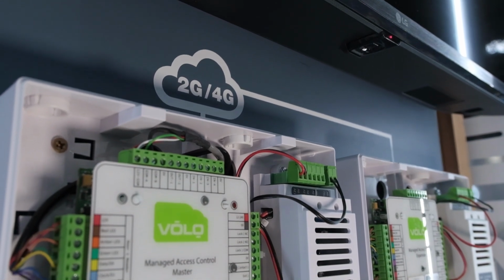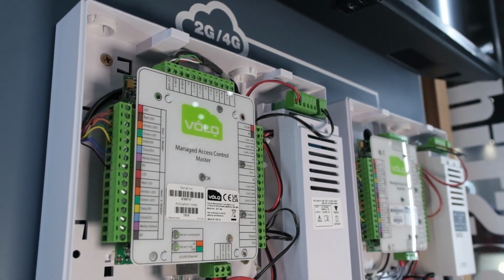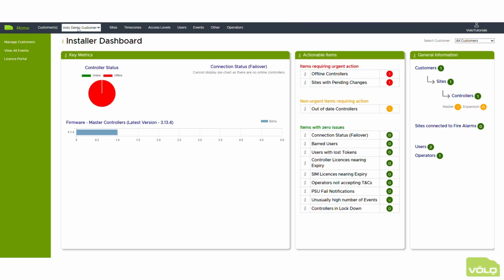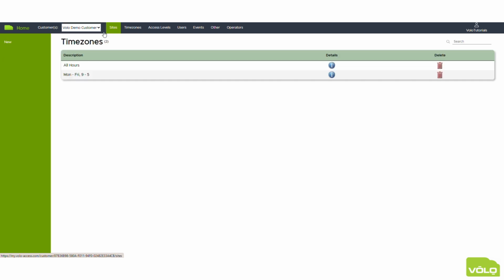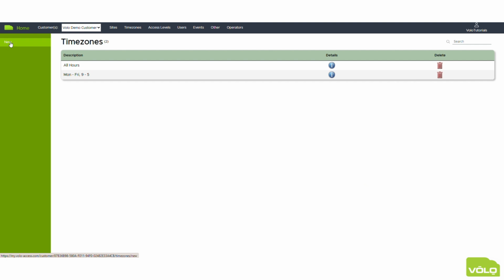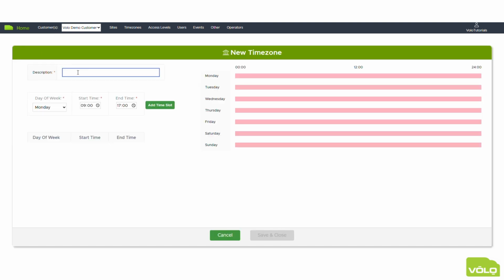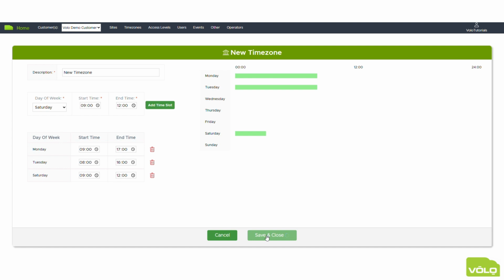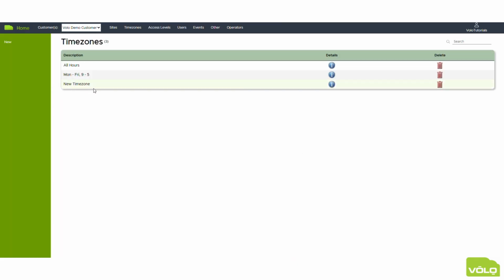VOLO Cloud Access | QuickStart – How to Create a Timezone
In this QuickStart tutorial, you’ll learn how to create a new Timezone in the VOLO Cloud Access system. Timezones control when doors can be accessed, and are essential for scheduling access across different days and hours.

In this video, you’ll learn how to:
• Select the correct Customer for the Timezone or Site
• Navigate to the Timezones and Sites menus
• Create a new Timezone and add timeslots
• Override default customer settings to customize access per site
• Save and confirm changes with Save & Close

Using timezones ensures precise control over when users can access doors in your system. Perfect for managing working hours, securing restricted areas, or automating open/close times.